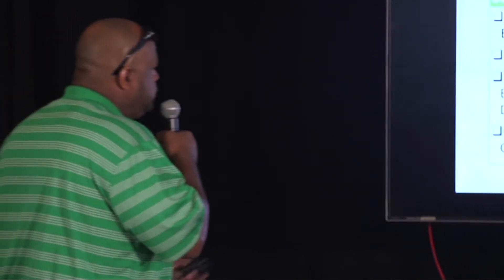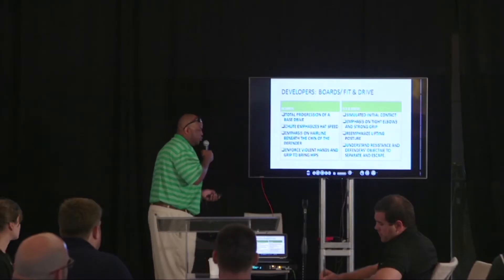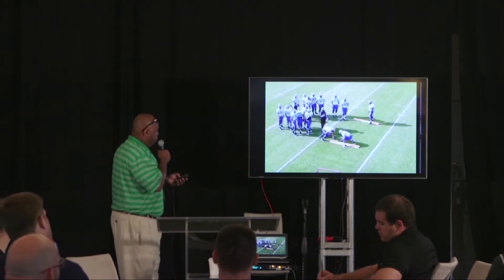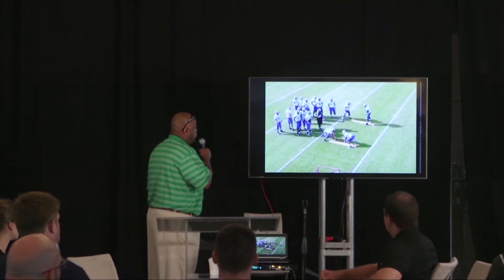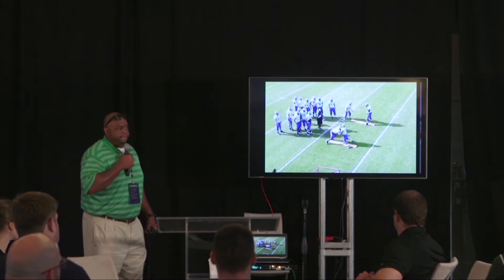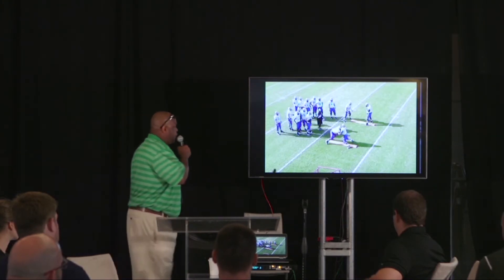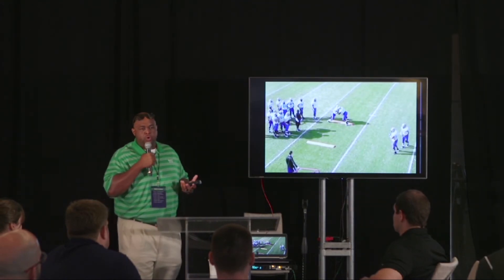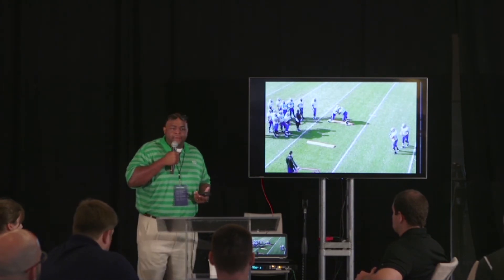Brad Davis – 60 Seconds to Win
How long does it take an offensive lineman to win or lose a rep?  UNT coach Brad Davis shares his answer to this as well as how to score the win.